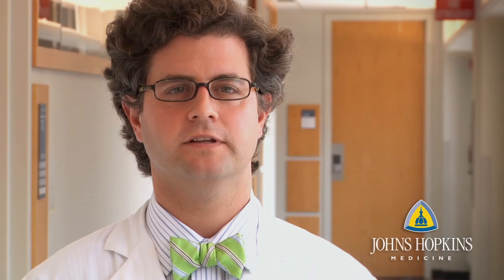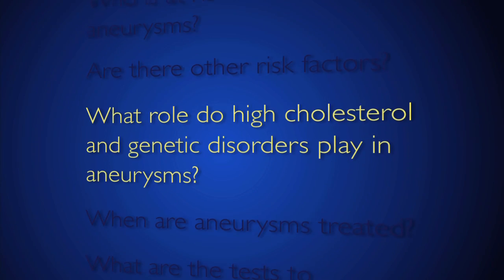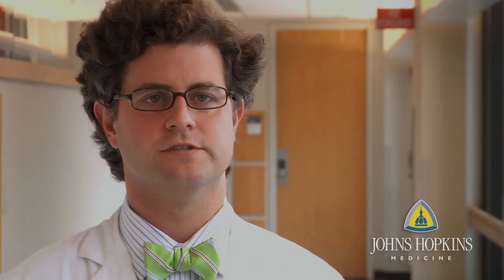About Abdominal Aortic and Thoracic Aneurysms | Q&A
Assistant Professor of Surgery Christopher Abularrage and Associate Professor of Surgery James Black discuss abdominal and thoracic aortic aneurysms.

Questions answered:
1. What is an abdominal aortic aneurysm? (0:11)
2. What is a thoracic aneurysm? (1:02)
3. What causes aneurysms? (1:26)
4. What are the symptoms of a thoracic aneurysm? (1:43)
5. What are the symptoms of an abdominal aneurysm? (2:06)
6. Who is at risk for developing aneurysms? (2:27)
7. Are there other risk factors? (3:00)
8 What role do high cholesterol and genetic disorders play in aneurysms? (3:17)
9. When are aneurysms treated? (3:54)
10. What are the tests to determine treatment for aneurysms? (4:44)